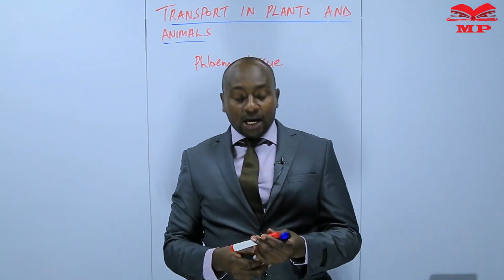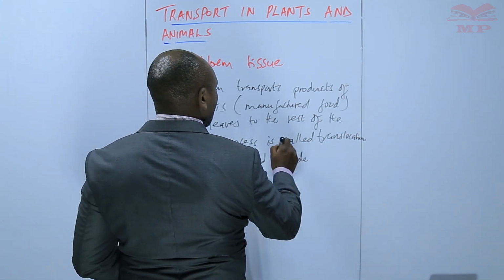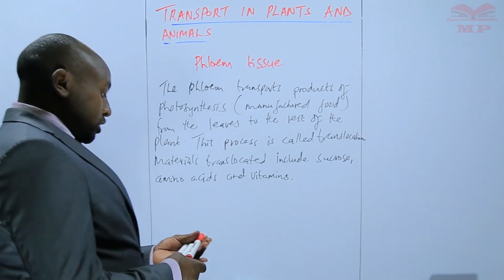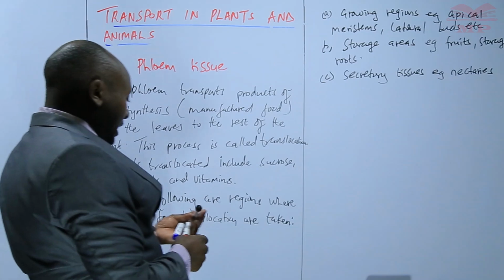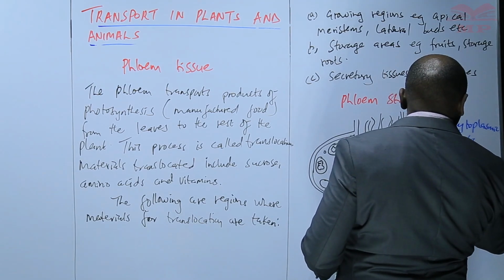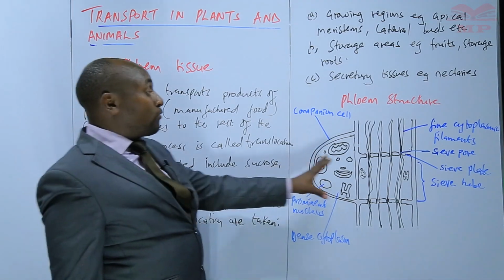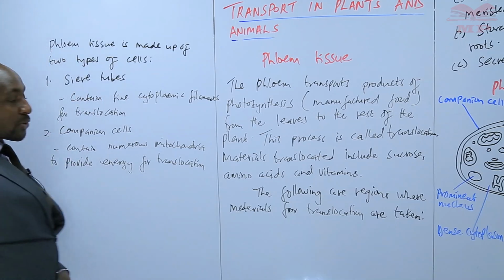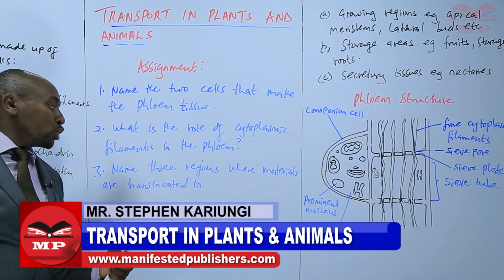PHLOEM TISSUE _ L14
🌿 Phloem Tissue – Plant Biology / Transport in Plants Lesson 📊

Learn about phloem tissue in this detailed plant biology lesson. Understand its structure, function, and role in transporting food (assimilates) throughout the plant.

💡 Key Topics Covered:

Definition of phloem tissue

Components of phloem: sieve tube elements, companion cells, phloem fibers, phloem parenchyma

Structure-function relationship of phloem cells

Mechanism of translocation of food

Differences between xylem and phloem

Practical examples in plants

Tips for remembering key features for exams

🎯 Who Should Watch:

High school and college students studying plant biology or general biology

Learners preparing for exams in biology, botany, or plant physiology

📘 Learn With Manifested Publishers:
Structured lessons, examples, and exercises designed to help learners understand phloem structure, function, and translocation effectively.